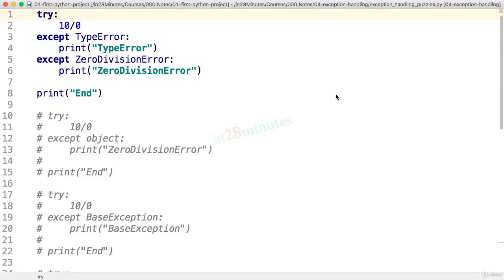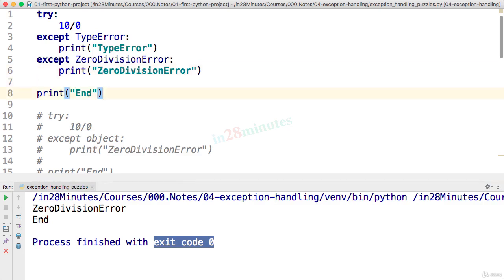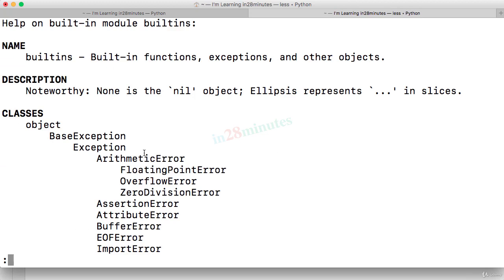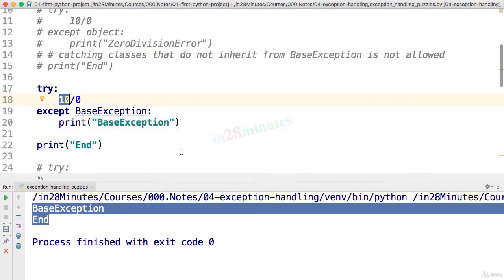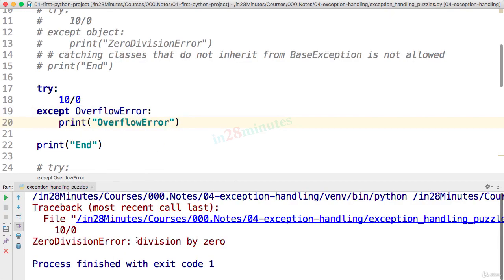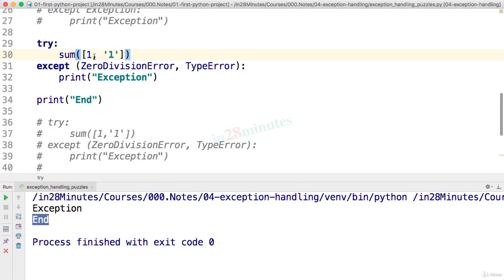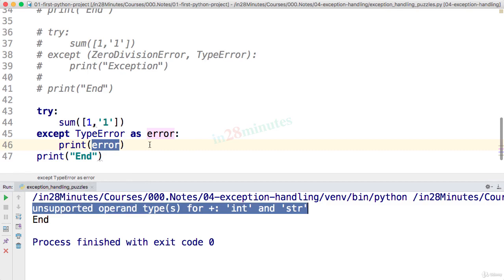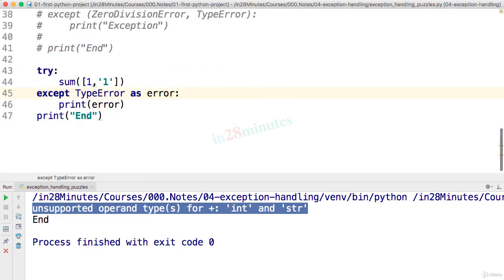(Learn Programming With Python) 121-Step 05-Error Handling-Puzzles-Exception Details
Section: 13
Error Handling with Python
121. Step 05 - Error Handling - Puzzles - Exception Details